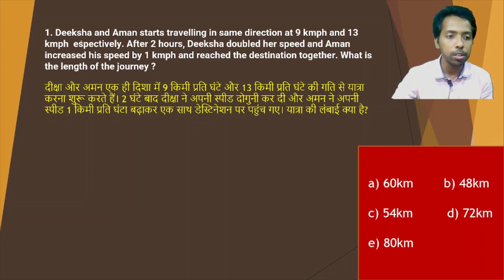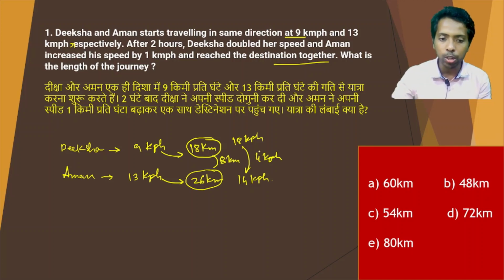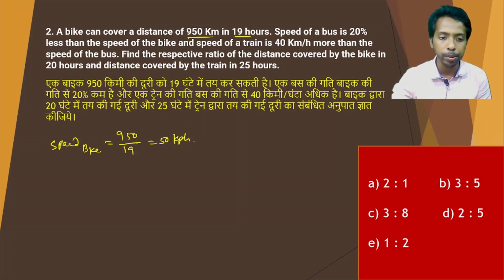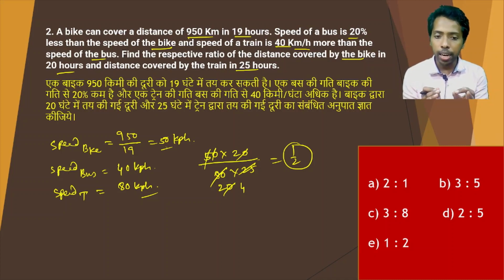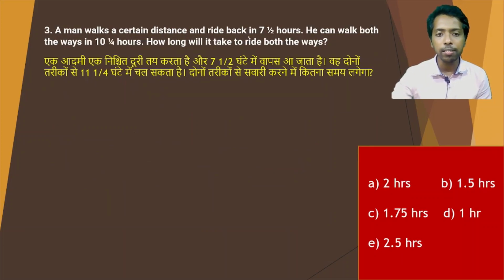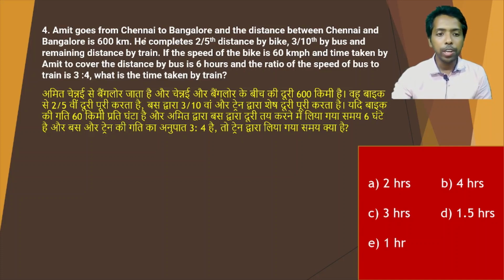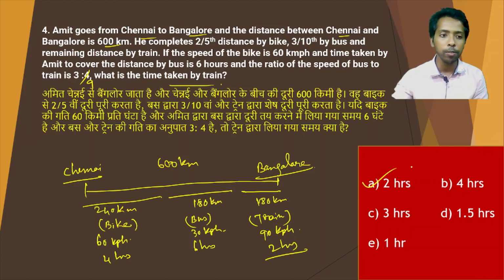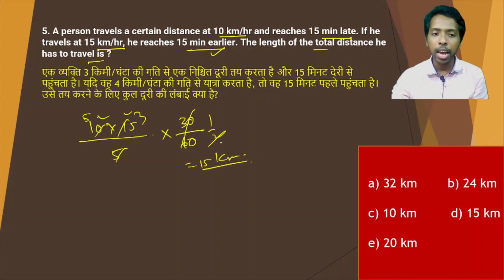Time, Speed & Distance 2022 l Understand the concept by solving problems l Most Important Ones l